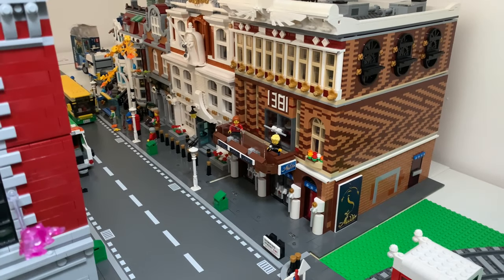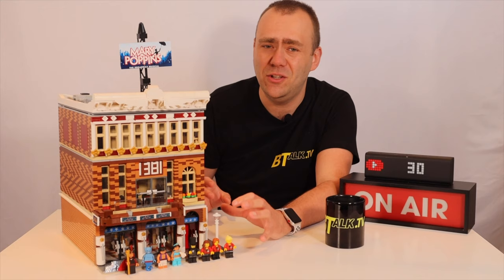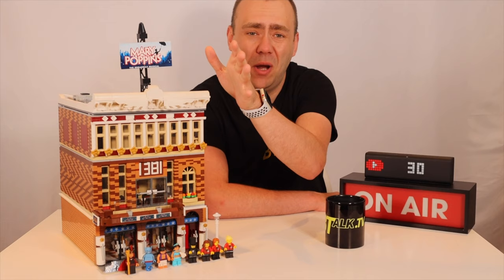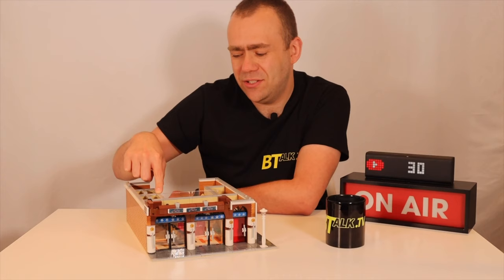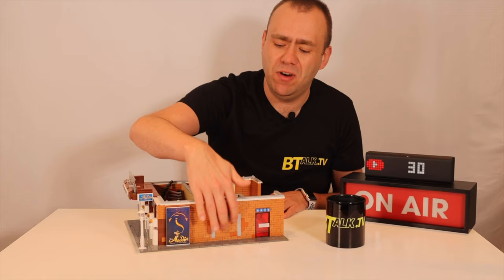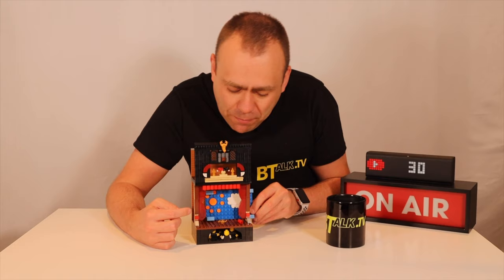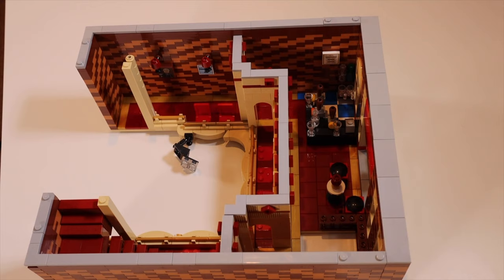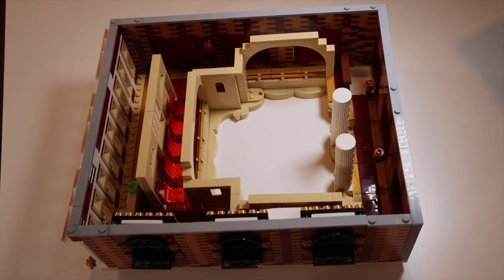West End Theatre Lego MOC review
In this video we are reviewing a Lego MOC of a Bricktown West End Theatre. This review walks through the designs exterior and interior detail. Insight is given into design decisions.

Show your support for the channel by joining now